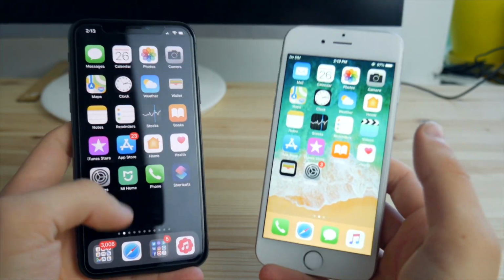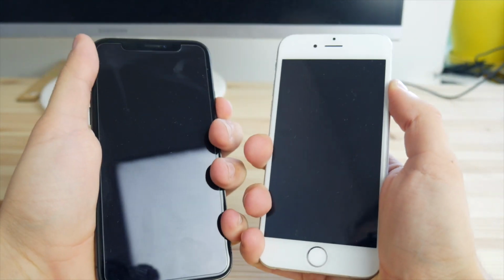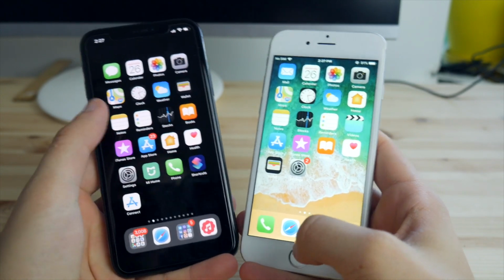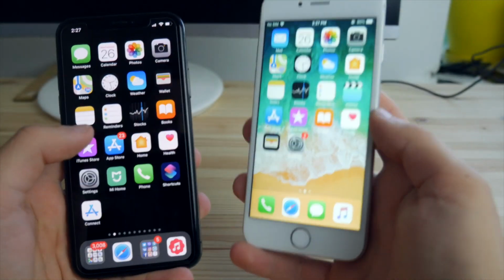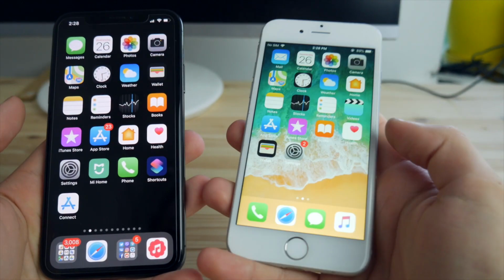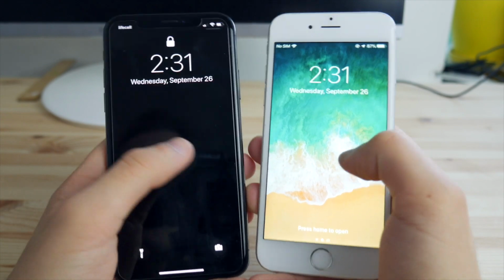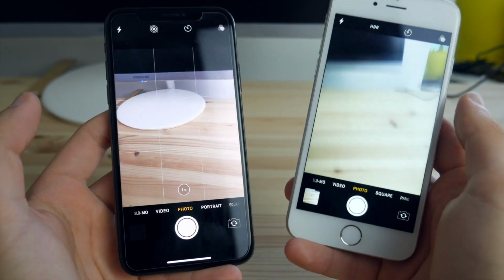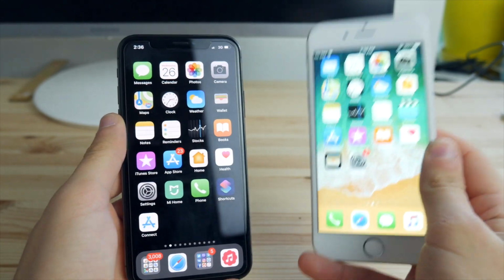iPhone 6 vs iPhone X iOS 12 Performance, Speed Test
Today I wanted to compare iPhone 6 and iPhone X in terms of speed on iOS 12. Got very surprising results.
iMyFone TunesFix - Primary fix solution for all iTunes errors and issues.
🔥🔥🔥 - Best Cydia JB alternative: paid apps free, jb apps, tweaks, customization

- Apple News & Tutorials
Video Gear I am using

I make Jb update videos, quick reviews and tests. Also much more cool apps, mods & tutorials get released every day here. Tech Labs - a place for everything

Customise your IPhone IOS 9 - 10 No Jailbreak ►

- Tech Labs 